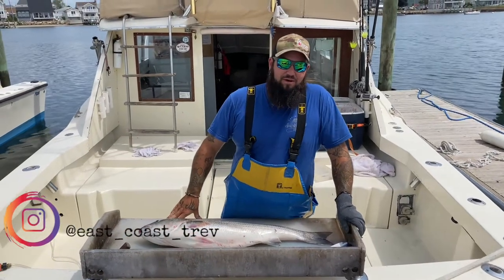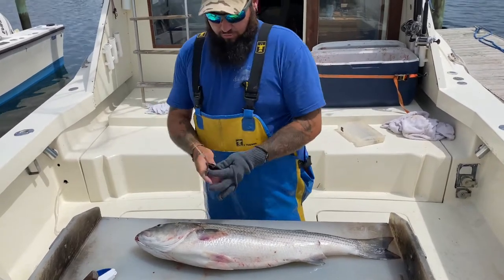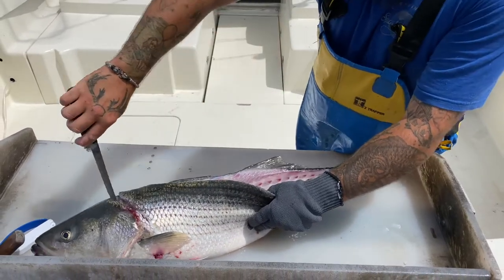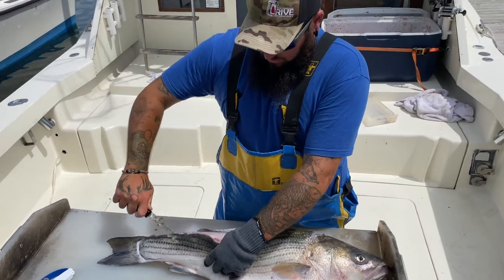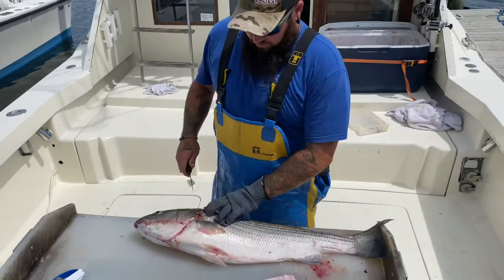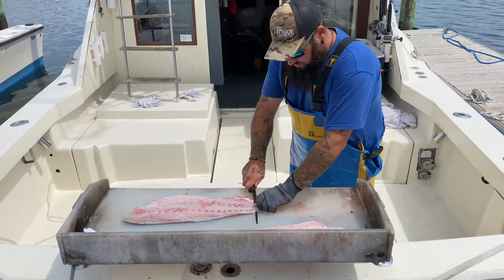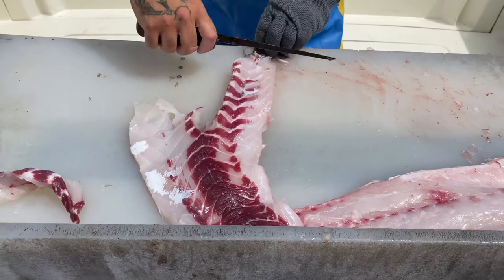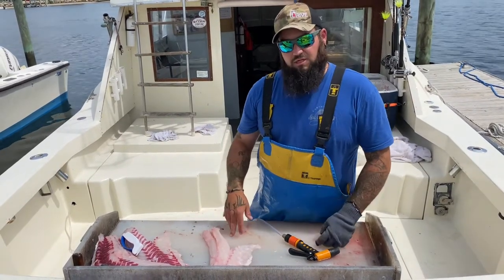How clean a striper-Easy way to fillet a striped bass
This is an easy way to fillet a striped bass the technique that we use in this video is one that makes it so you get the most out of your fish. When you clean one side then the other the second one never seems to come out just the same or leave some meat on the bone this is how you eliminate that.